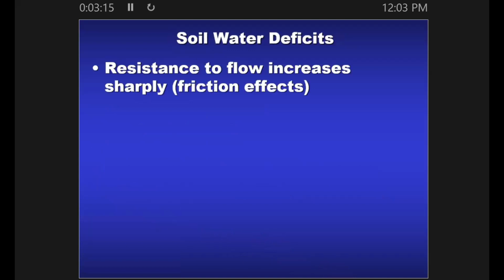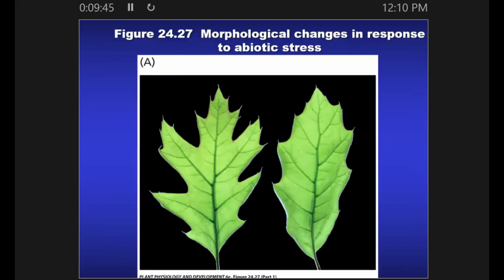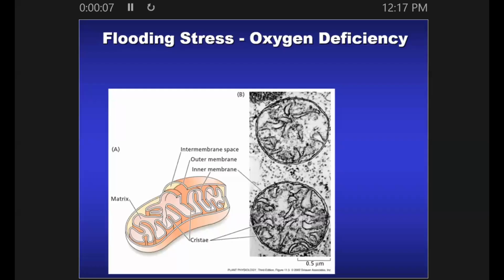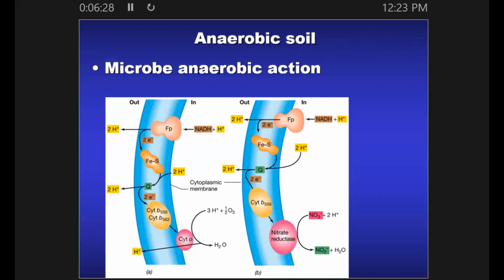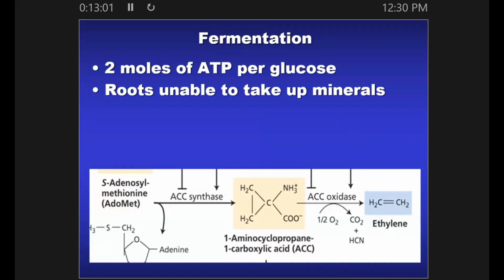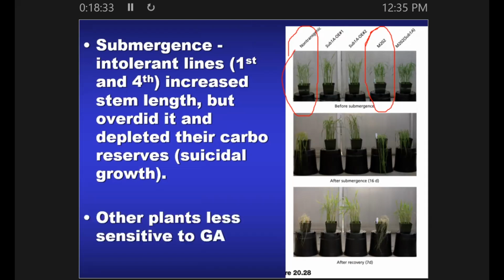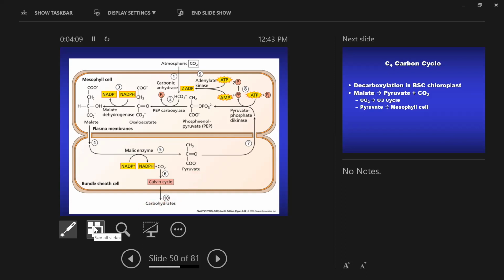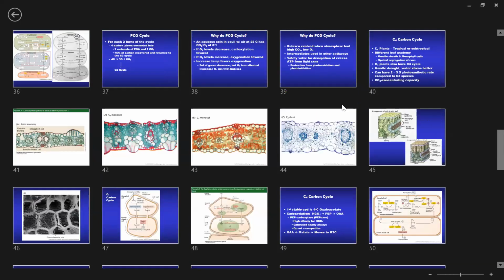P 11 30 22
Stress Physiology_Drought_Flooding